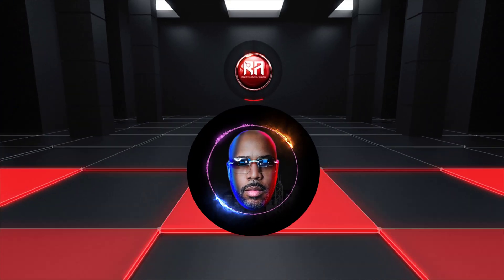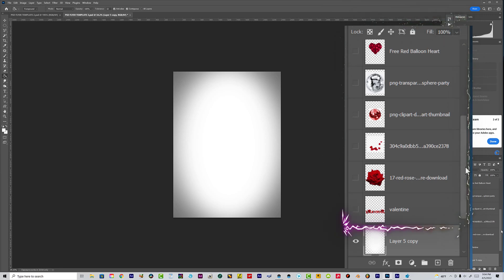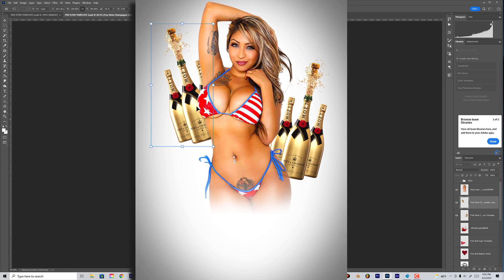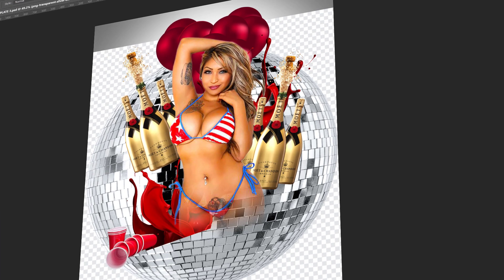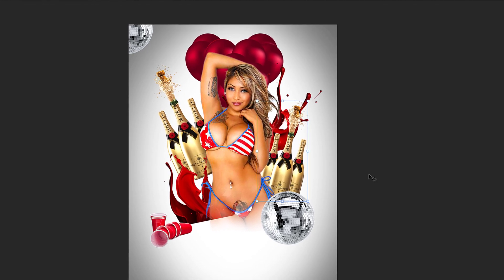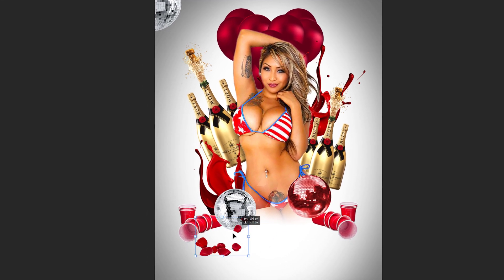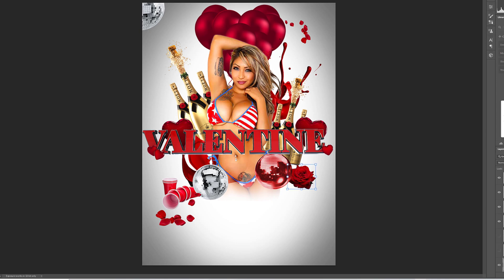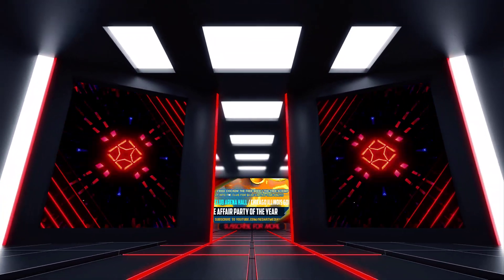How To Make a Flyer in Photoshop Tutorials for Graphic Designers Flyer Design - VALENTINE'S DAY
Learn how to design premium flyers using Canva, Photoshop, Motion Graphics and more,
and download your PSD assets today!

Good graphic designers are never broke. Why?
Because graphic design jobs are here to stay!

And right now, you are at the right place. Take advantage and stay ahead of the sweeping curve! A primary reason to elevate your skillset is that Graphic design jobs are here to stay. In our saturated world, graphic designers are more important than ever, since they help filter the visual distractions that we're bombarded with every day.
In order to have a thriving career as a graphic designer, though, you need the right set of skills. Top performers earn almost $37 per hour, according to Monster data. In addition, graphic designers who climb their way to the position of an art director—the person who is responsible for the visual style and images in magazines, newspapers, product packaging, movies, and TV shows—make a median salary of more than $83,000 per year.
Most modern-day designers are self-employed entrepreneurs and make much more money than $83,000.

Party Flyer Photoshop Tutorial and training sessions. Today graphic design is essential to branding and moving forward in today's world of digital media. Knowing how to put together media, club event flyer designs and the like will always give you a heads up above the competition. Learning how to make flyers in photoshop will keep you relevant in 2019. Social media has taken over the airwaves of TV and traditional radio, so take full advantage of these much-needed entrepreneurial tools.

Practice this session by using these files. After you download the files, open them up with a zip extractor and watch this video step by step. After you're done with the work, submit the finished project to me for review. The best will be featured in an upcoming tutorial, displayed on the monitors in my studio, and promoted to the viewers. Gain access to my personal vault of free fonts brushes and png files NOW!!!

In this session, Ya Homie Grand Tizzle is going to teach you how to make a flyer in photoshop, as well as process newer photoshop tutorials for graphic designers. I've noticed an increase in more wanting to learn more about corporate and logo design in photoshop. The flyer design in photoshop sessions is great, but the reach is far too small, so Google treats any new content as relevant...
You're going to learn so much more than just how to make flyers
how to make flyers on photoshop
how to make a logo in photoshop
photoshop tutorials on graphic design
photoshop flyer design tutorial
how to make a flyer
photoshop flyer